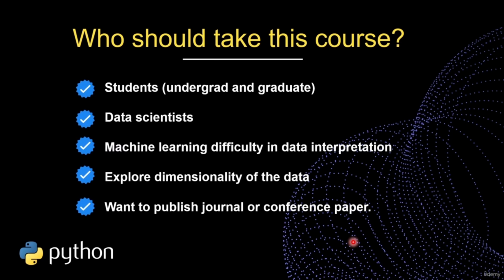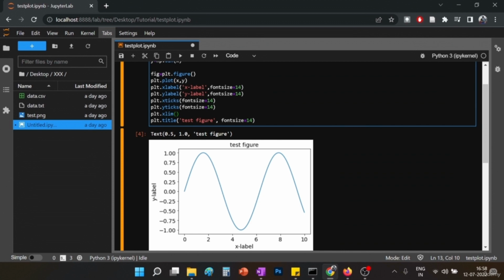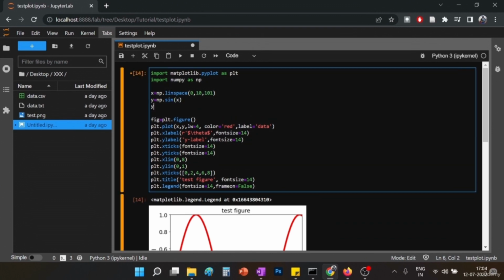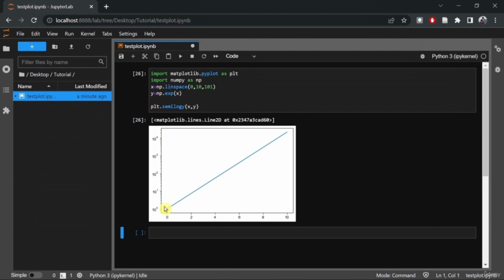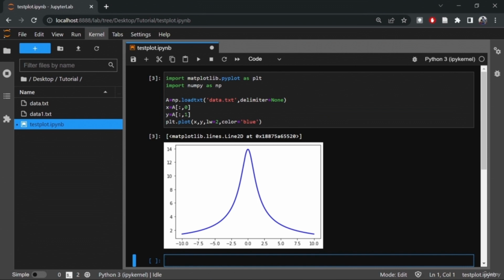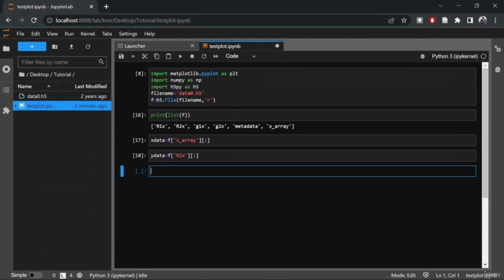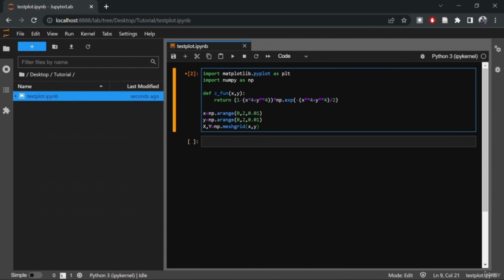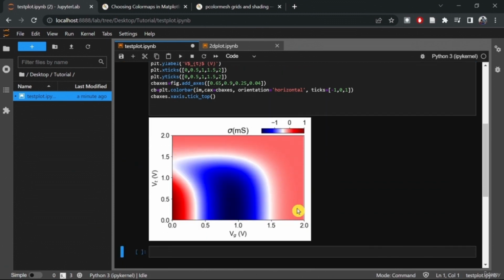Data Visualization using Matplotlib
Learn how to use Python to create charts and data visualizations. Create complex data visualizations using Matplotlib. Create custom Matplotlib settings for journals, and conference plots
Real Time Data Visualization with D3 and Python

Welcome to the data visualization or graph plotting course using Matplotlib. The technical skills you learn in this course will help you advance in your career as a data scientist, researcher, or science student. This course is designed for students of science & engineering interested in producing top-notch scientific graphics as well as researchers and data scientists. First,  I'll give you a brief overview of Python. Along with that, I'll cover the essential packages, such as Numpy, Pandas, and Matplotlib, that we'll use often in this course. Before getting into more complex preparation for posters and scientific publications, I'll start with the fundamentals. At the completion of this course, You will be able to plot any form of data from different varieties of data files.

In this course, you will learn:

        Working with JupyterLab

        Create complex data visualizations using Matplotlib

        Import and extract data from CSV, TXT, MAT, and H5 files

        Import multiple datasets and plot

        Create custom Matplotlib settings for journals, and conference plots

        2D colormap plots and customization

        3D plots and customization

        You will learn how to use Python to create stunning charts and data visualizations
        Student, researchers, data scientist and teachers who wants to elevate their figures to the next level
        Explore dimensionality of the data, data interpretation

        No prior knowledge in programming is required
        You will need a desktop or a laptop computer
        People curious about data analysis, data visualization, or data science

Who this course is for:

        Students (undergrad and graduate) keen in data visualization
        Researchers, data scientists
        Anyone who wants to learn data visualization
        Explore dimensionality of the data
        PhD's and Postdoc's